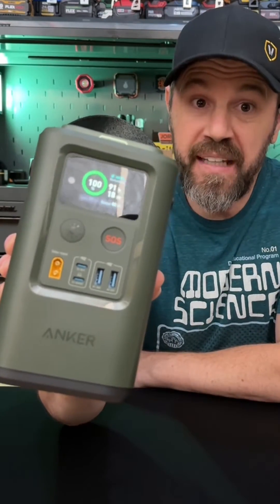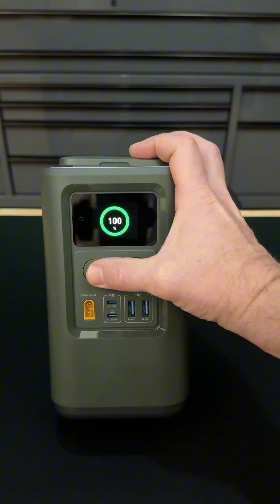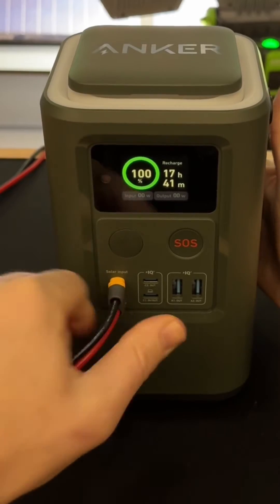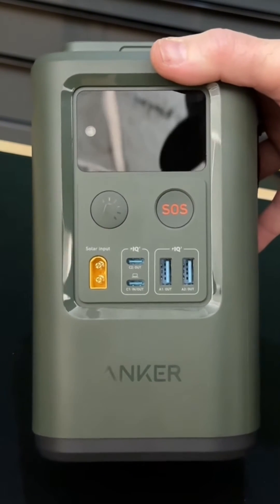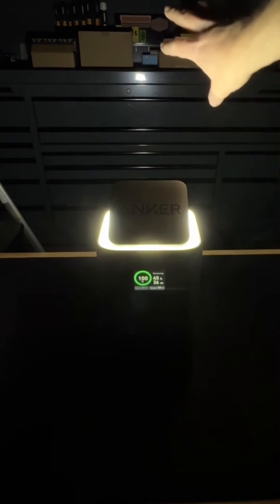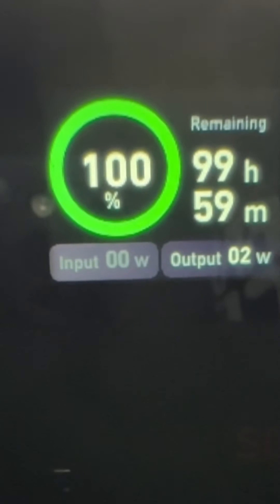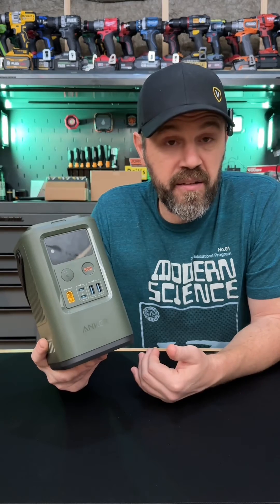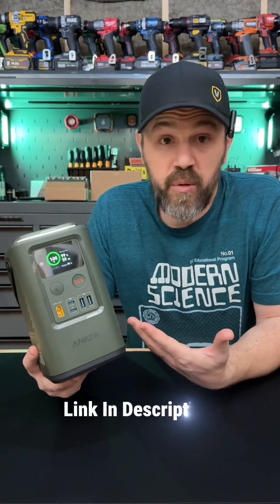Anker 548 192wh 60000mah Solar Power Bank: The Future Of Solar Power!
Anker 548 Power Bank (PowerCore Reserve 192Wh - 60,000mAh)